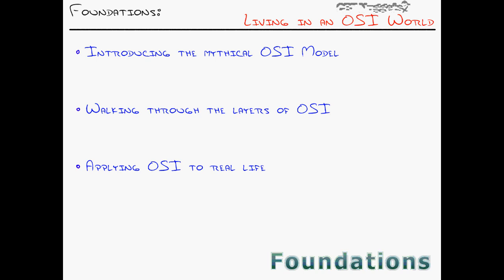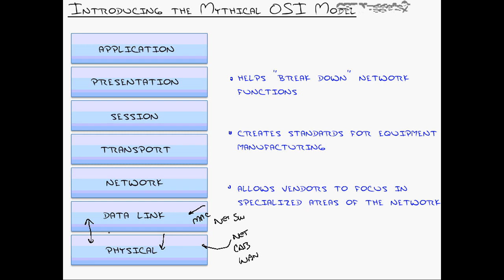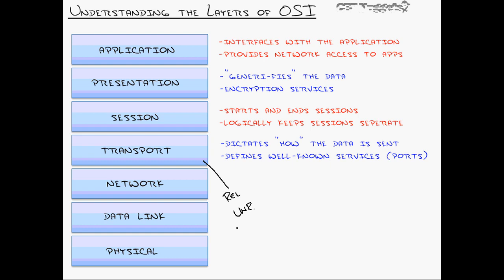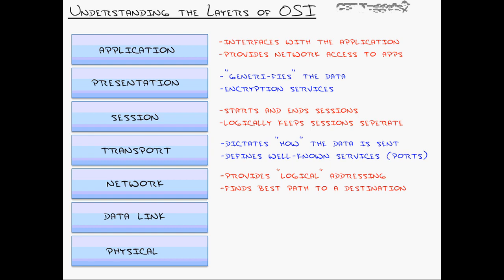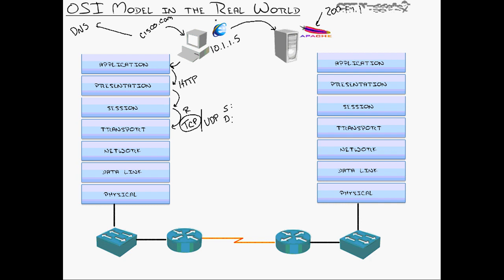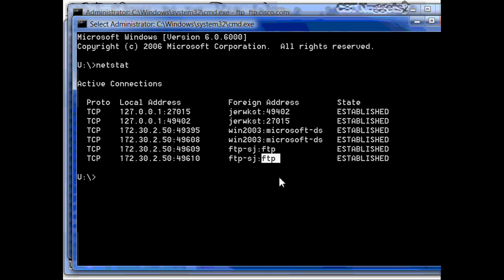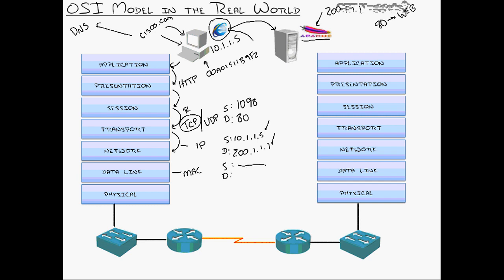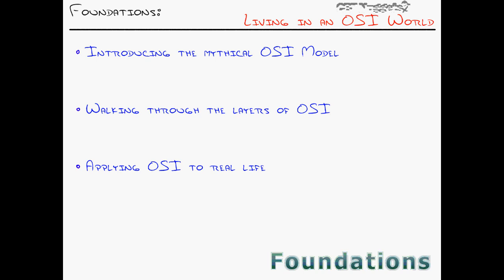CCNA PART 3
it is the 3rd lesson